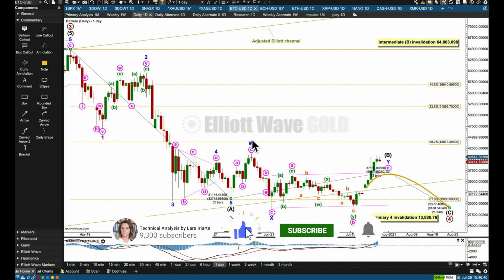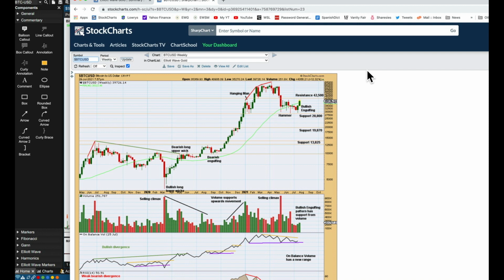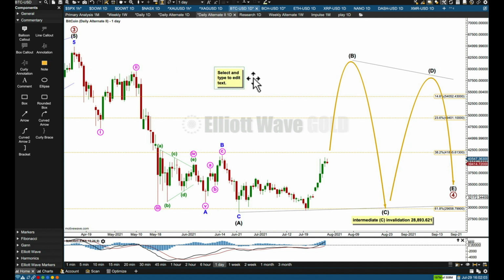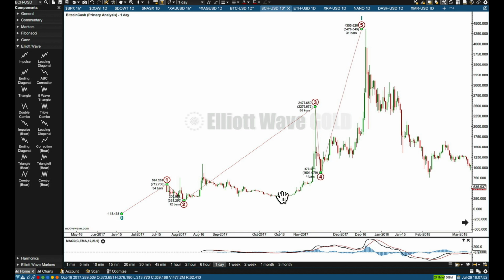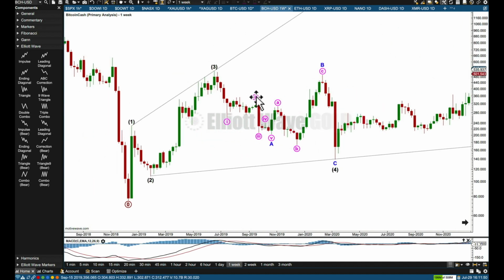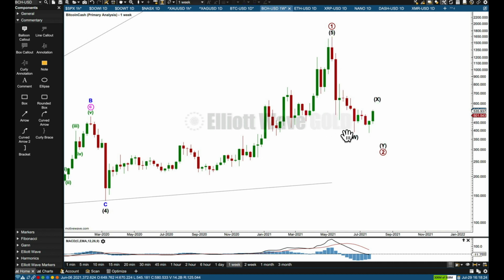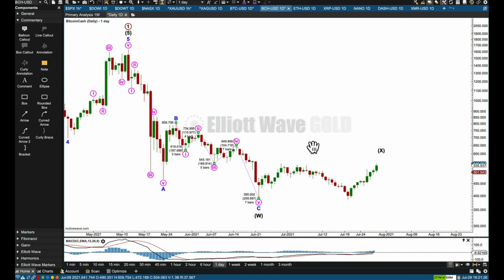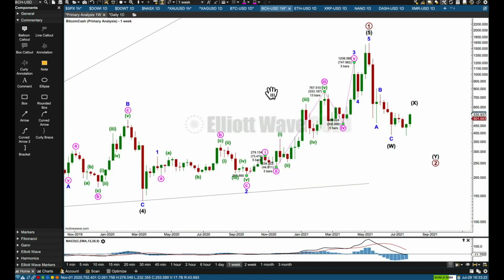Bitcoin and BitcoinCash: Elliott Wave and Technical Analysis on 29th July 2021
Elliott Wave Technical Analysis for BTC-USD and BCH-USD market by Lara Iriarte CMT.

BTC-USD first
BCH-USD begins at 9:21

Comments Policy:

it here.